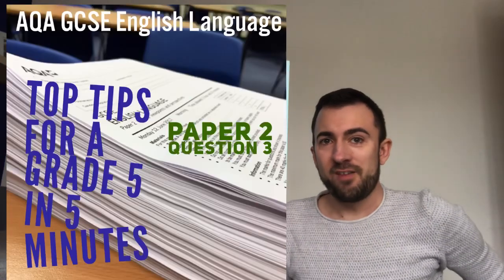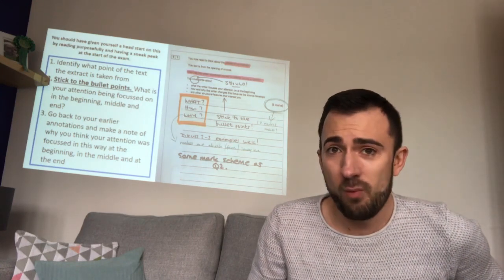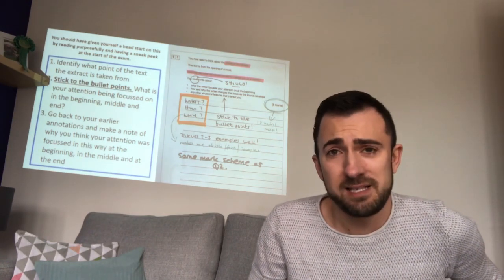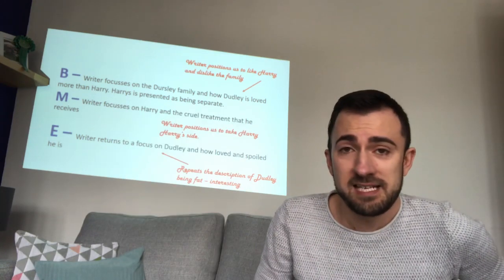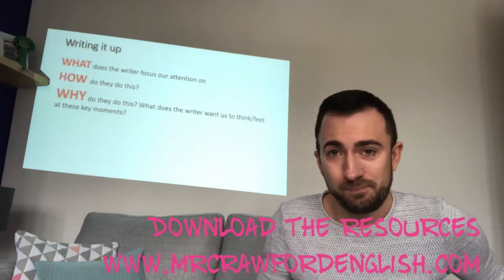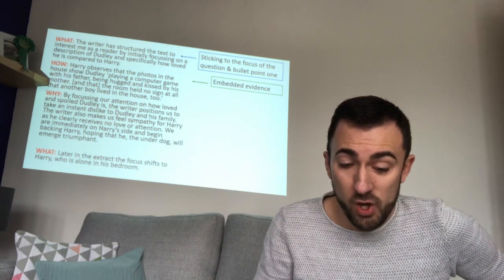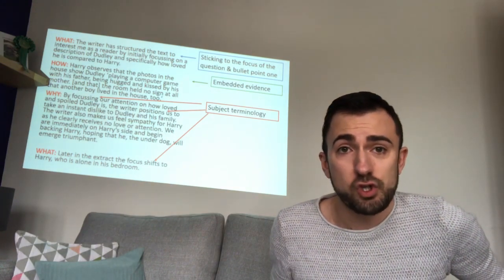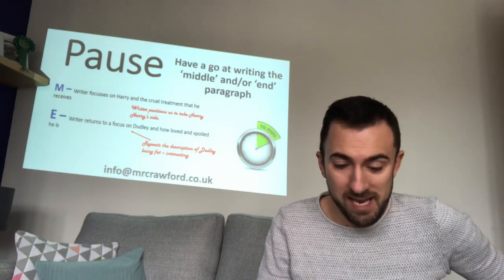Grade 5 in 5 minutes AQA English language paper 1 question 3 GCSE exam hacks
A step by step guide to achieving a grade 5 or higher on the English language paper 1 structure question.